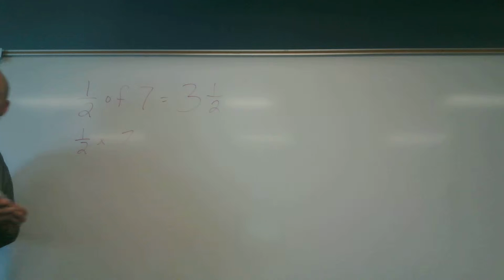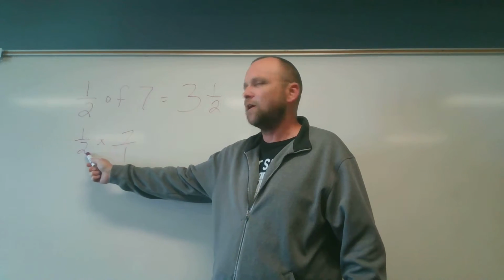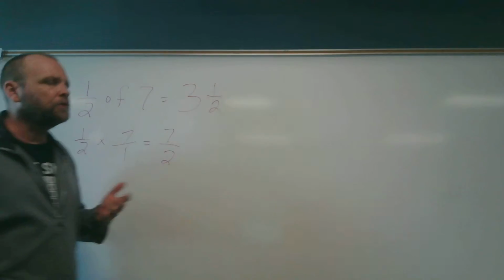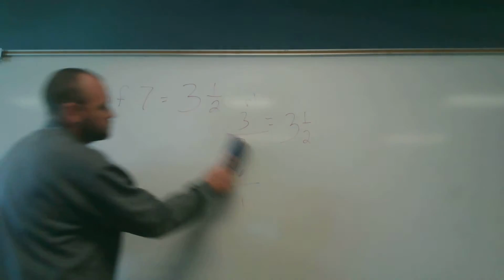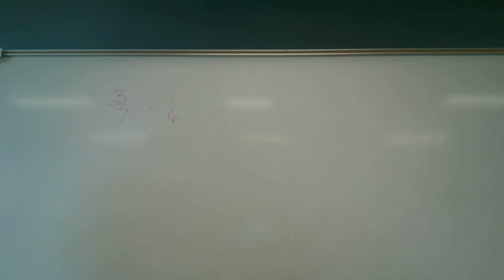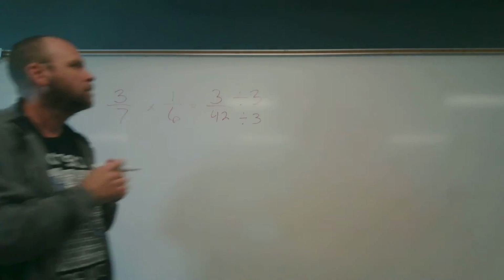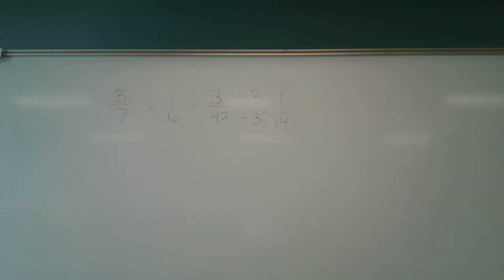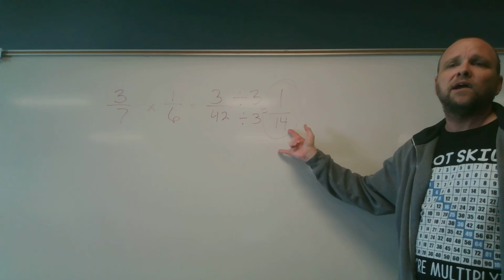2019 04 17 multiplying fractions class three